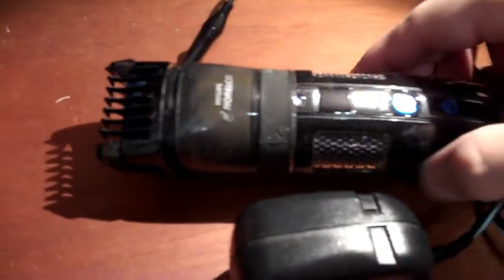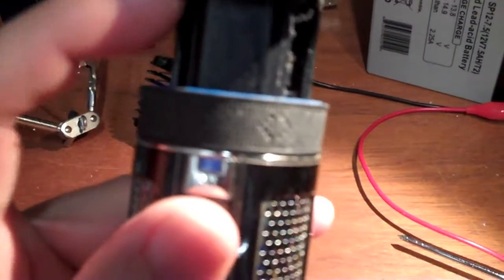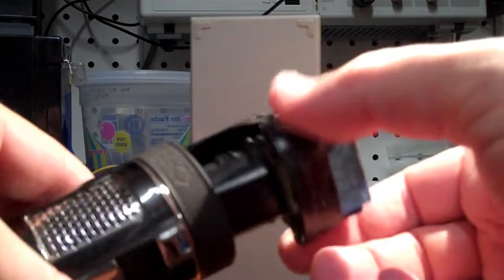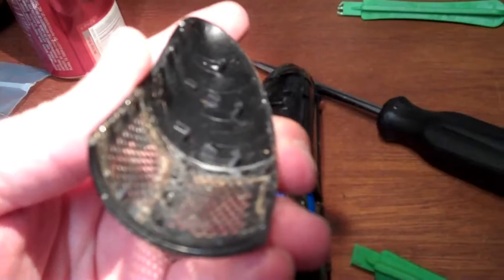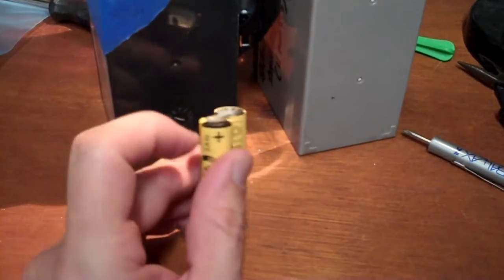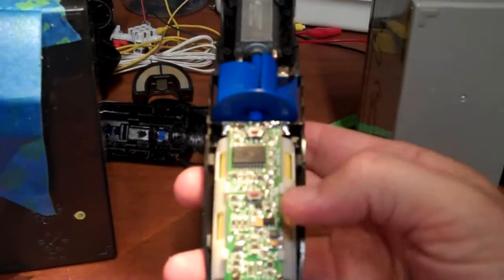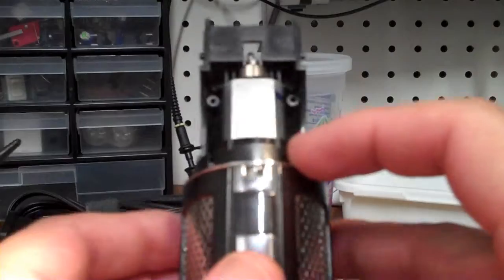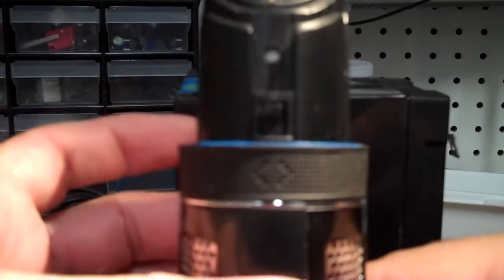Philips Norelco QT4085 beard trimmer disassembly and battery replacement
This video distills what I learned (the hard way) about the proper order of operations for disassembling this [QT4085 ] model beard trimmer to get to the battery to replace it.